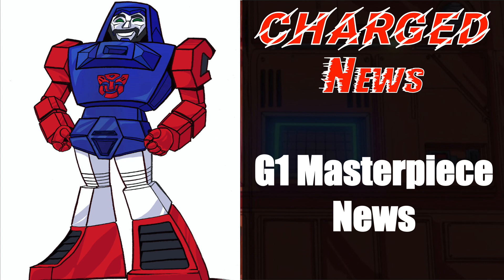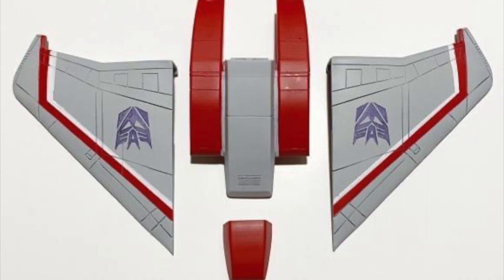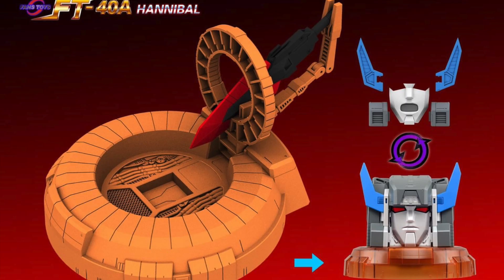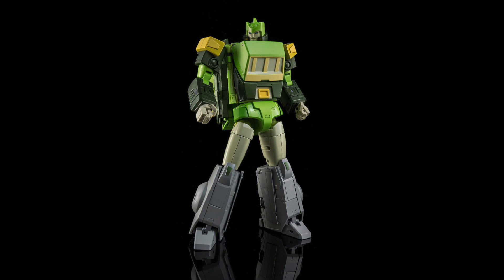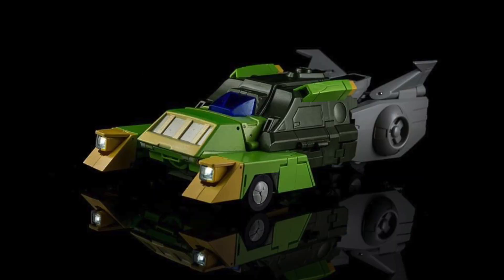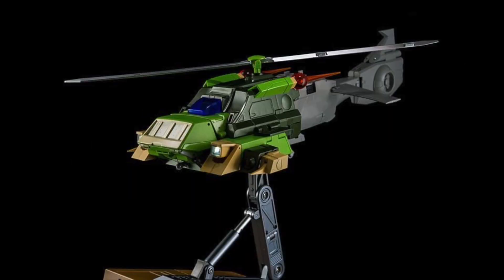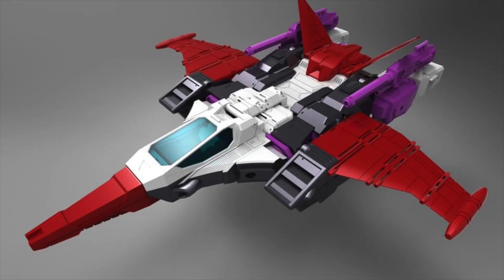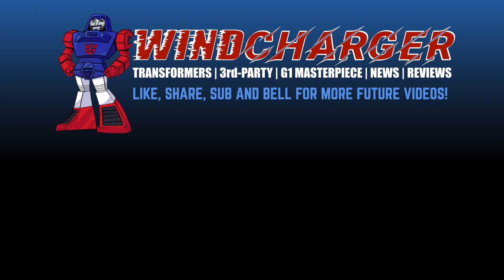ChargedNews - Episode 48 (Fast Transformers Masterpiece-only News)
Hey Transformdom,
In our Charged News today, we have a new releases, loads of over-promising preorders, more X-Transbots renders, and something from FansToys!

0:00 Intro
0:18 New Releases
0:33 New Preorders
1:03 Pre-release Updates
5:56 New Reveals
7:02 Your Thoughts